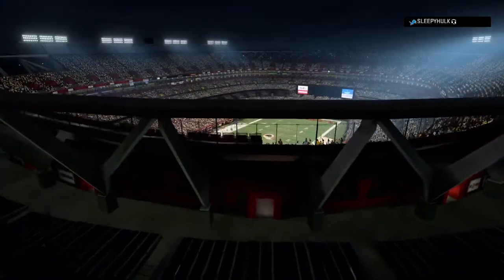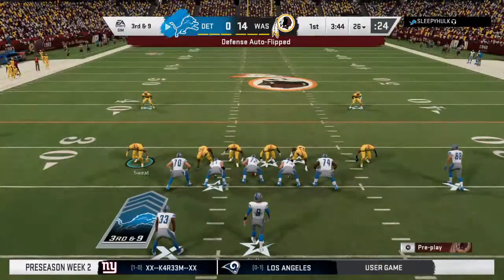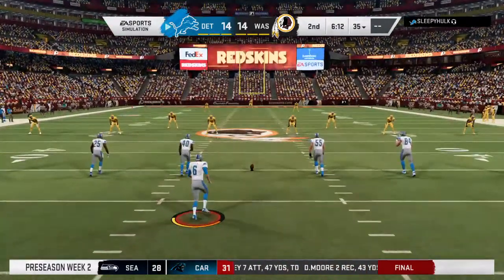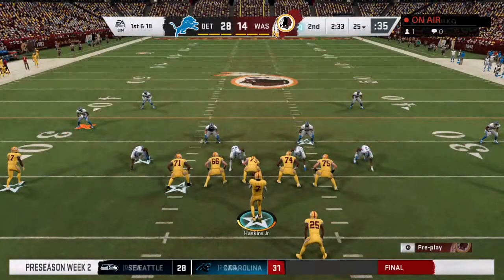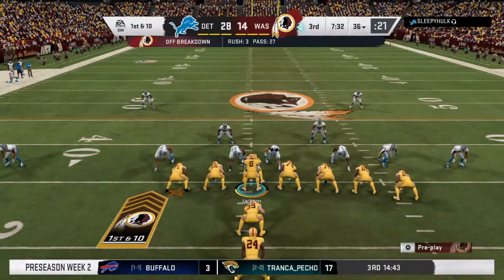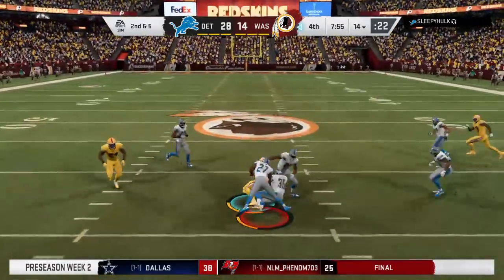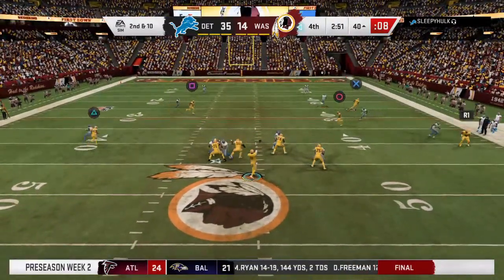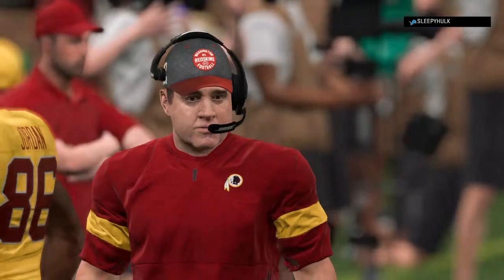Jk s3 pre vs sleepylions